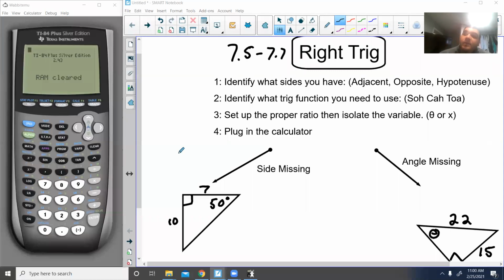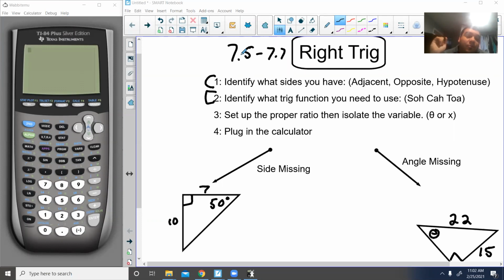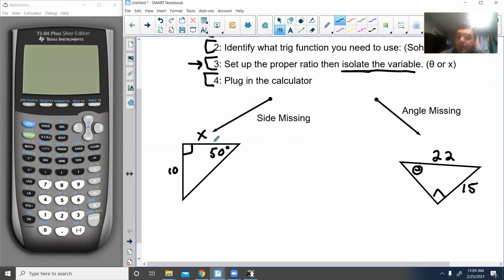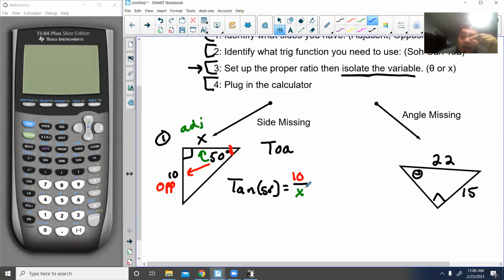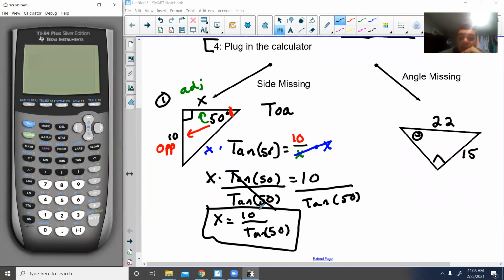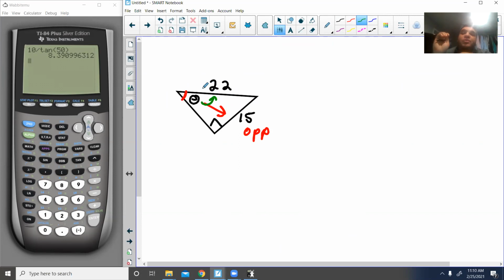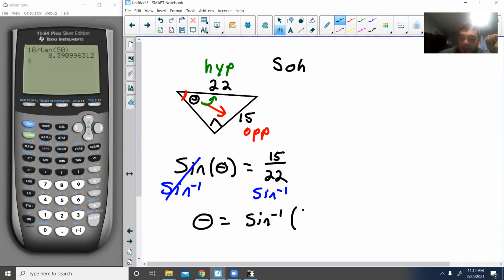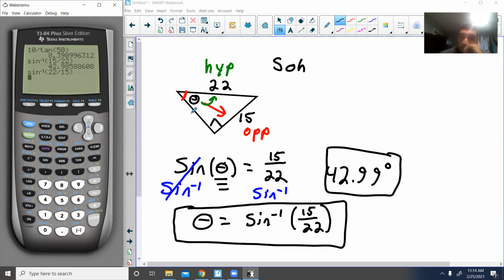Solving Right Triangle Review